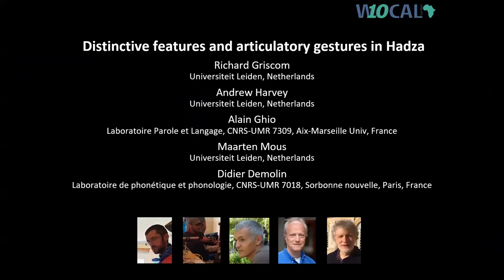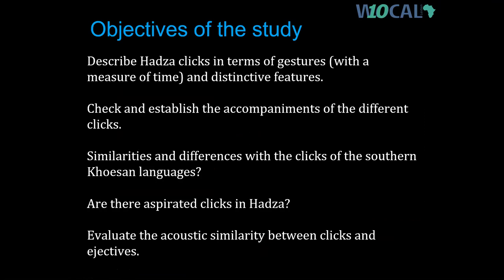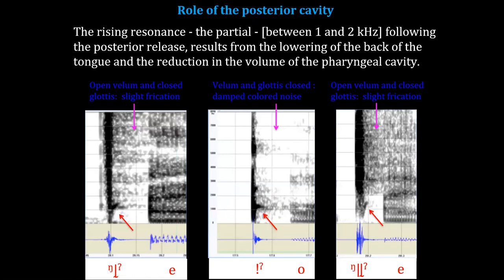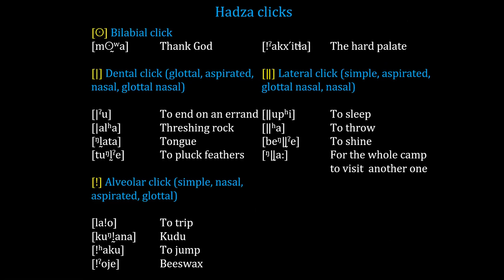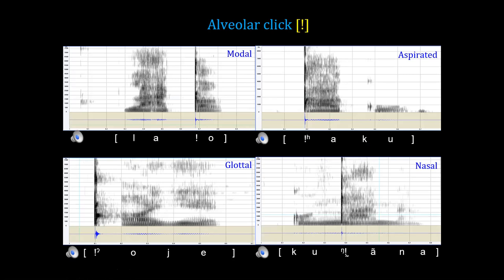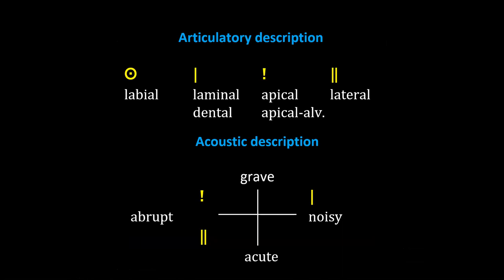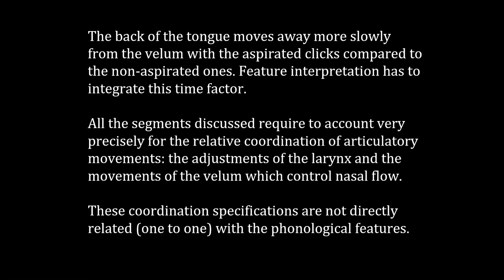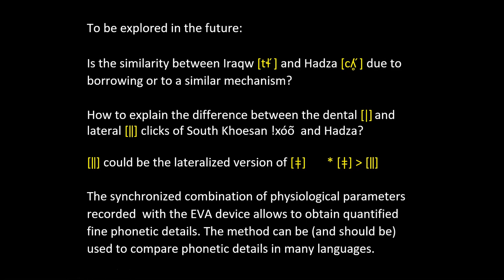R. Griscom, A. Harvey, A. Ghio, and D Demolin: Distinctive Features & Articulatory Gestures in Hadza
How to cite: Griscom, Richard, Andrew Harvey, Alain Ghio, and Didier Demolin. 2021. Distinctive features and articulatory gestures in Hadza. Talk given at the 10th World Congress on African Linguistics (WOCAL 10). Leiden, the Netherlands (Online). 10/06/2021

DOI: 10.17605/OSF.IO/Q8PSX

Abstract: Hadza has several clicks in its phonological inventory. Sands, Maddieson & Ladefoged (1996) and Sands (2013) describe Hadza with 9 clicks while Miller (2008) suggests that there are 12. The 4 types of Hadza clicks [ʘ, |, !, ‖] bilabial, dental, alveolar and lateral can be accompanied, in a contrastive way, by aspirated, glottal and nasal features [ʘ̰ , | ʔ, | h, ŋ|, ŋ| ʔ, ! ʔ, ! h, ŋ!, ŋ! ʔ, ‖, ‖ h, ŋ‖ h, ŋ‖ ʔ]. From an acoustic point of view, clicks can be described with 2 features [grave vs. acute] and [abrupt vs. noisy] following a proposal made by Traill (1994). In order to describe Hadza clicks in terms of gestures (with a measure of time) and to establish the relevant distinctive features, 4 women and 5 men native speakers were recorded using various instrumental techniques (Aerodynamic, acoustic, EGG, palatographic and Video). Some of the results show that there is a difference between the apical clicks [|, !] and the lateral click [‖] where the tongue blade extends backwards during production before the release. This back of the tongue movement is slower for aspirated clicks compared to non-aspirated ones. For noisy clicks, after releasing the anterior closure, there is an initial increase in loudness that increases to a peak and then decreases. It is a measure of how quickly the anterior part of the tongue moves away from its place of articulation. The back of the tongue moves away more slowly from the velum with the aspirated clicks compared to the non-aspirated ones. All the segments discussed here require accounting very precisely for the relative coordination of articulatory movements, the adjustments of the larynx and the movements of the velum. These coordination specifications are not directly related (one to one) with the phonological features.